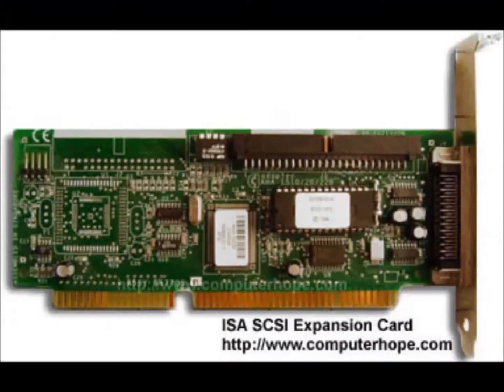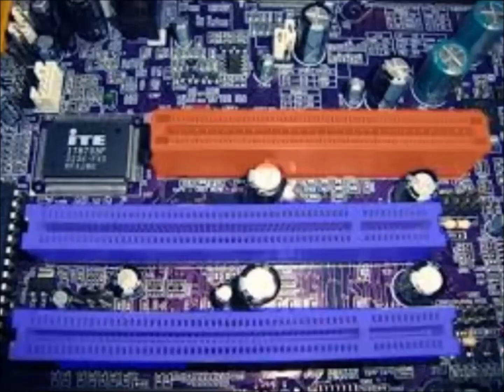ACCESS COMPUTER COLLEGE - all about computer